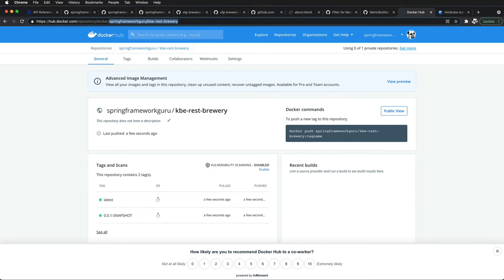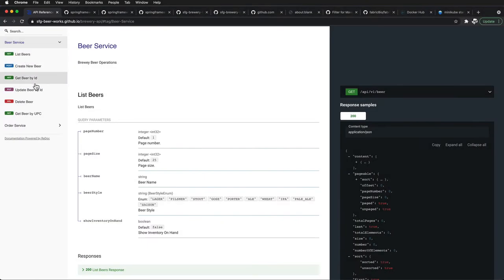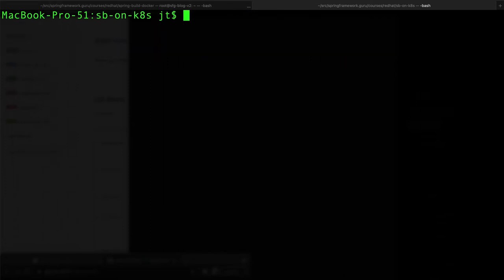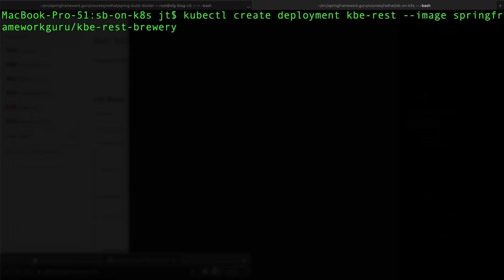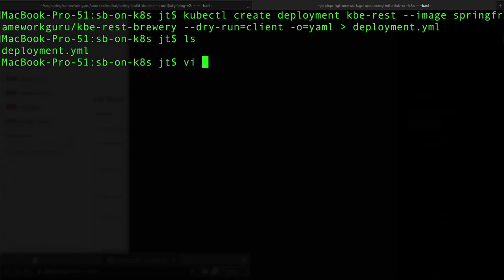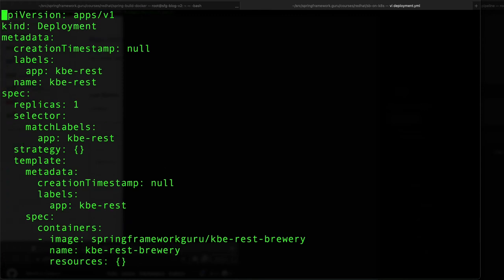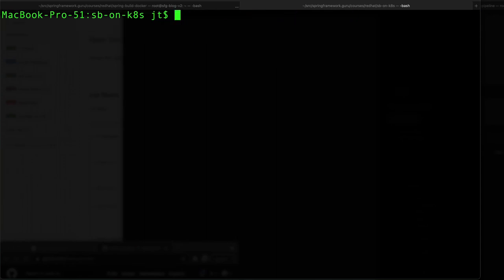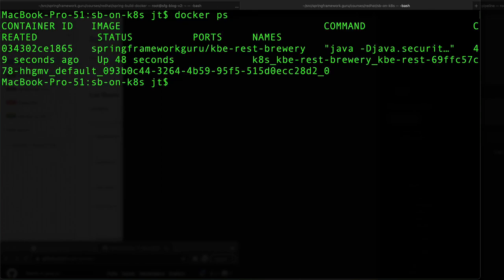Create Deployment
This video details how to deploy the Spring Boot  application, created in Lesson 1, to a Kubernetes environment.